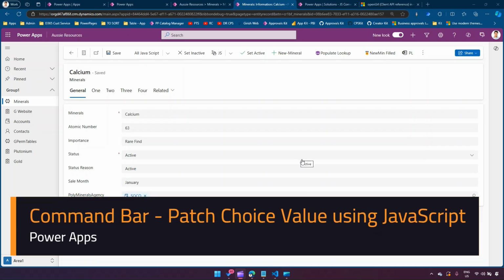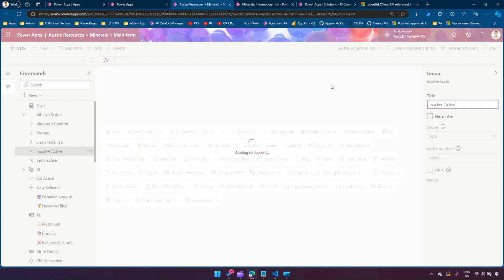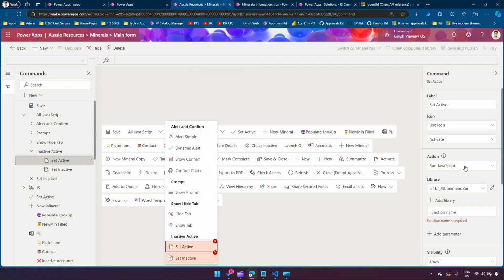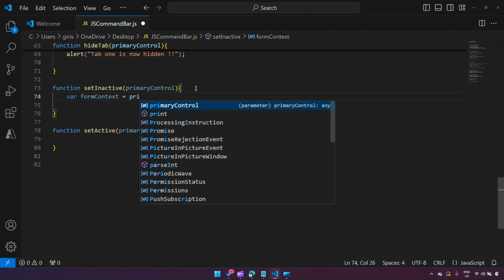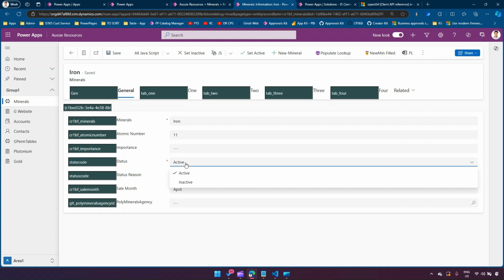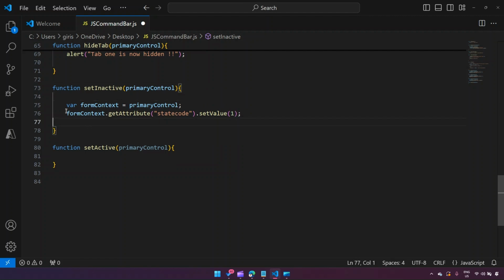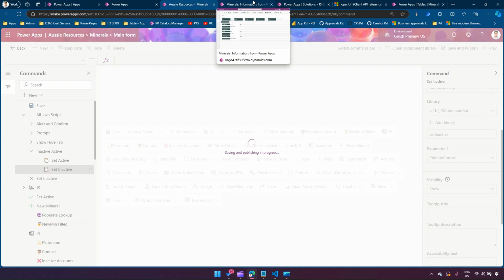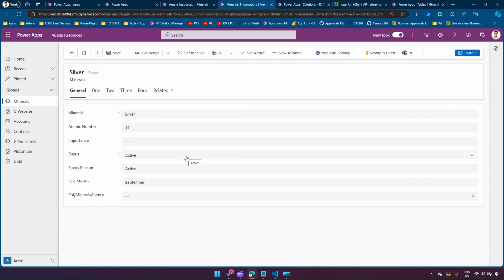Command Bar - Patch choice field value using JavaScript in PowerApps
This video demonstrates the process of updating the choice value column using JavaScript using command bar button execution for a model driven app.

Girish Uppal explains the steps to execute a command (JavaScript) which can change the existing status of choice value field on click of a command bar button.